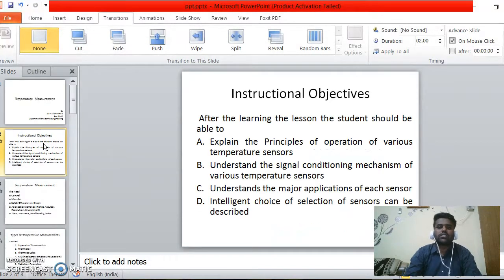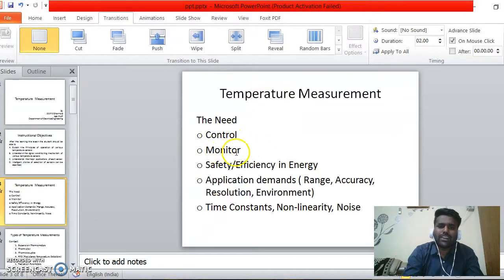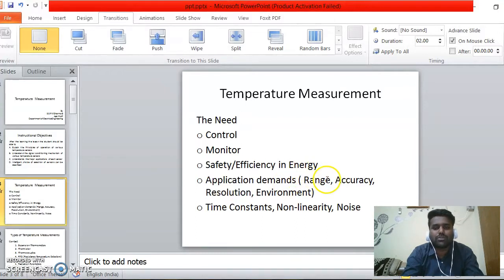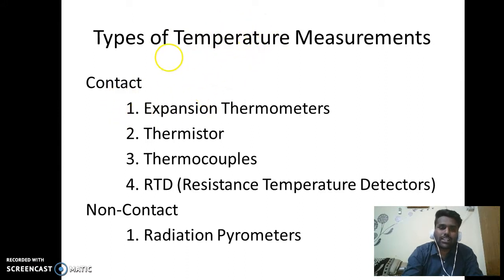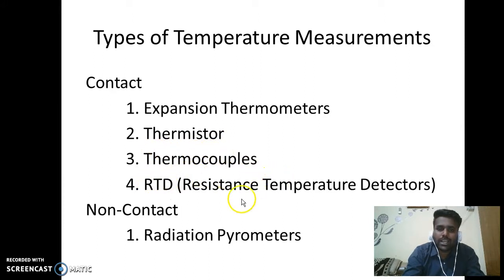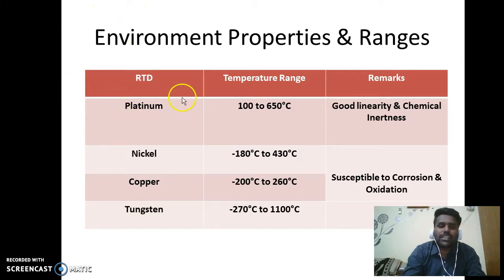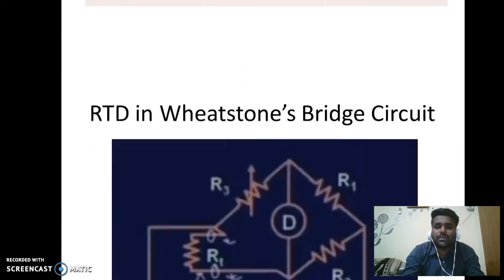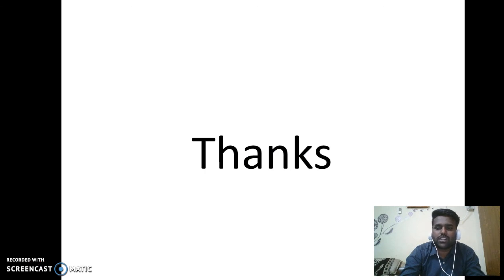A Talk on Temperature Systems